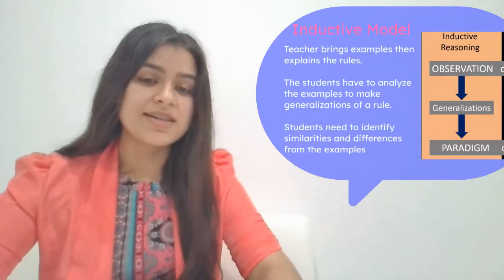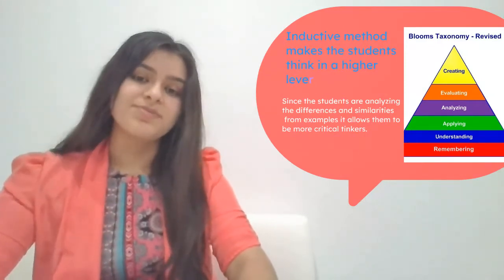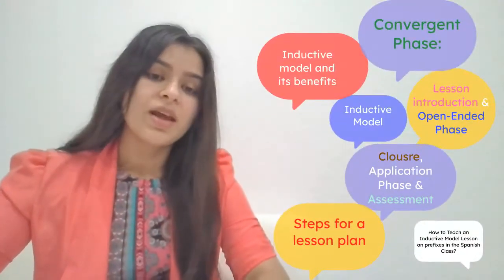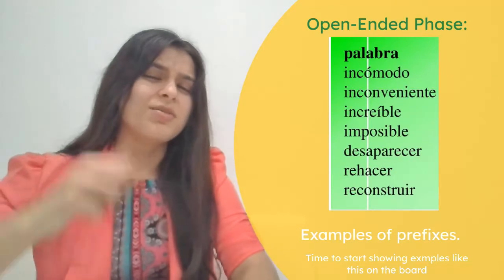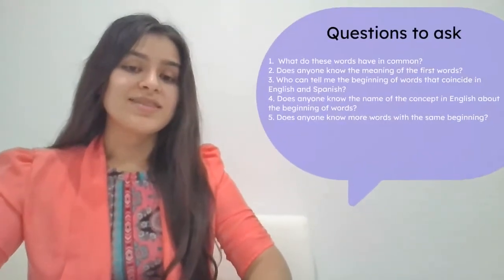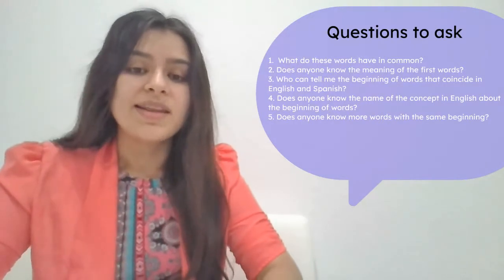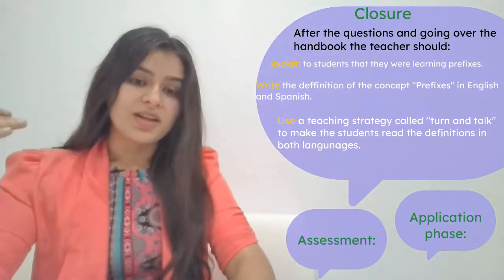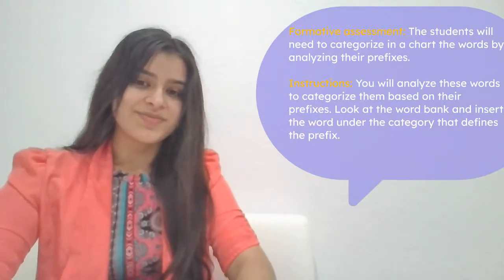how to teach an inductive model lesson on prefixes in the Spanish class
Inductive Model in a Spanish Class.